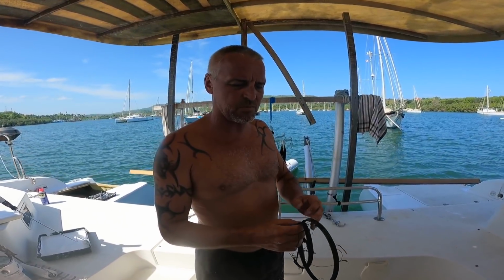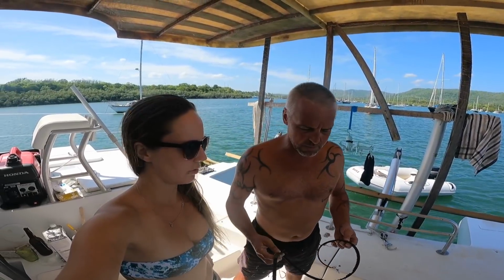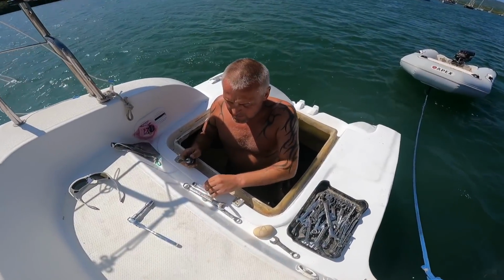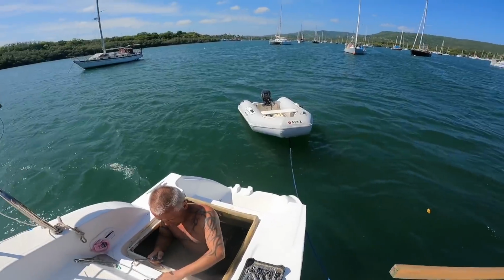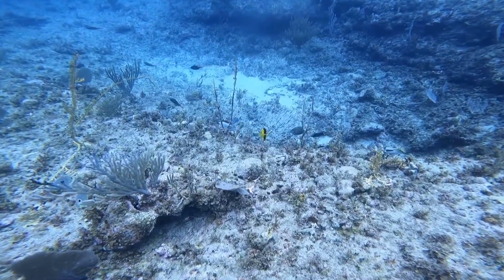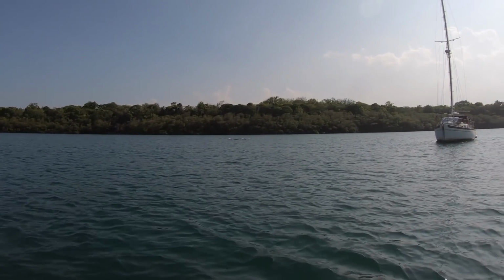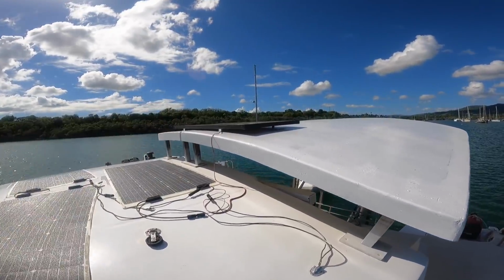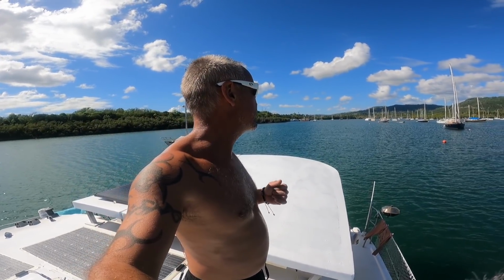Mermaids, Dolphins & Tragedy Oh My! It's Been One Busy Week! (S3E11 Barefoot Sail and Dive)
In this week's episode of Barefoot Sail and dive we have a very busy week! From becoming a mermaid, to fixing the engine, to watching dolphins in the bay and a tragedy in Luperon harbour it's been BUSY!

Getting back to a few odd jobs here and there feels great.

If patron isn't your thing but you still want to help us out, head over to our website and hit the DONATE button!